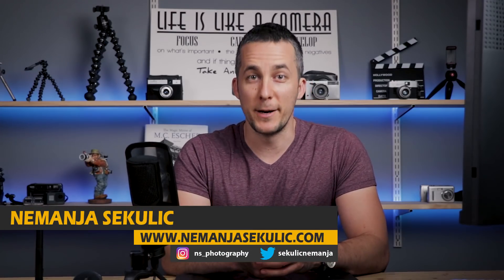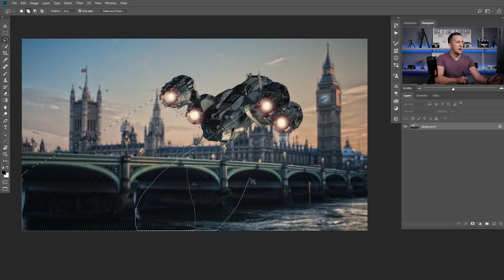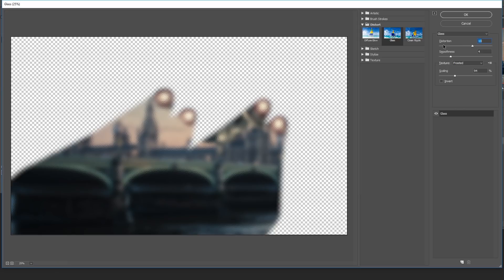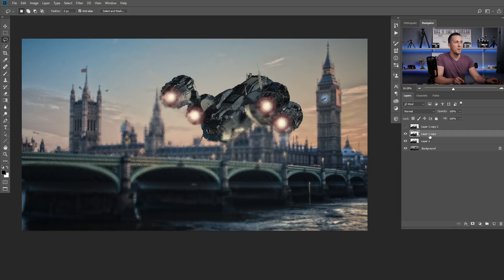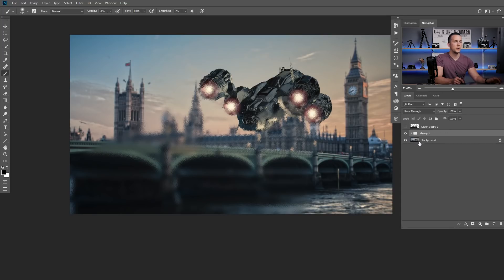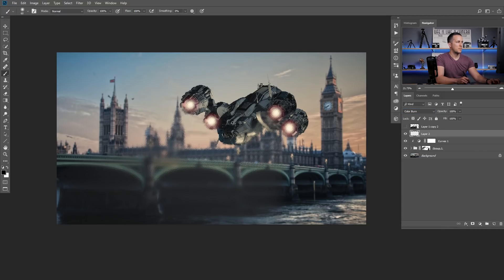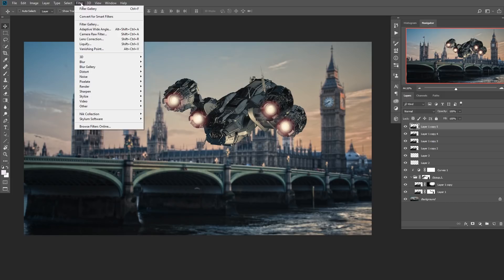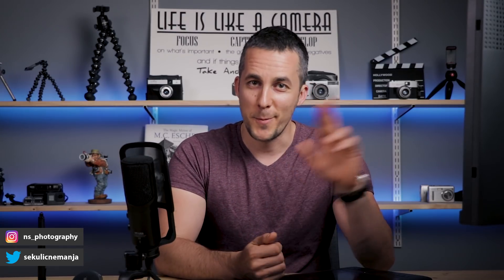How to Create a Heat Haze Effect in Photoshop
In this fun tutorial I will show you how you can create a heat haze effect in Photoshop, and apply it on anything that you like.

Have fun!